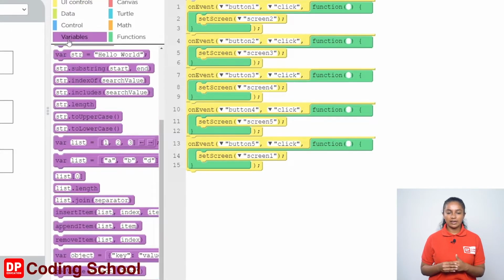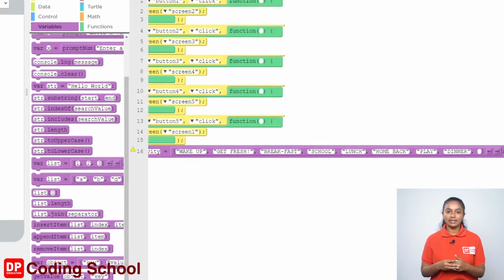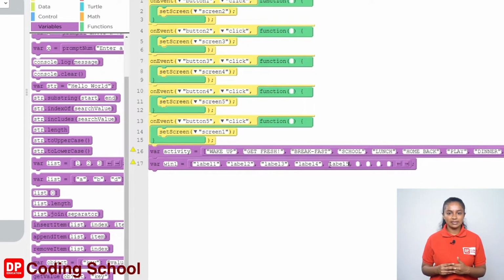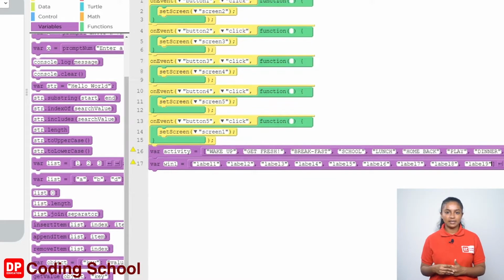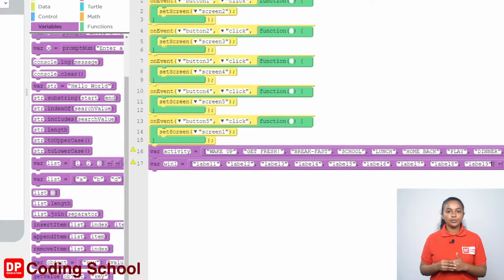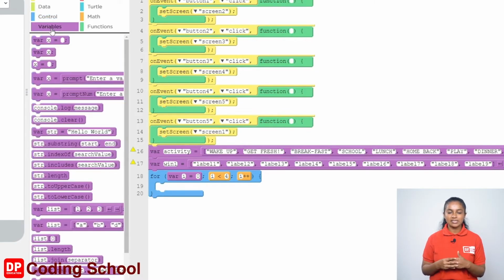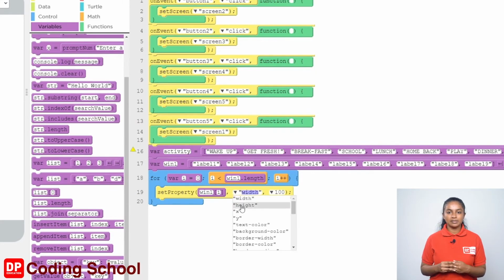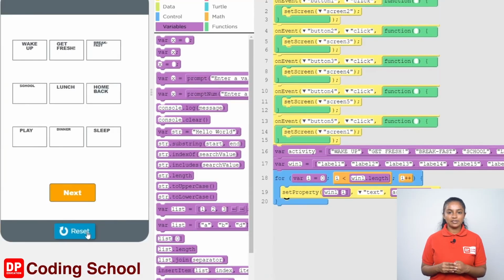Project 83 Step 3 - How to display the words stored in arrays in the label of screen 1